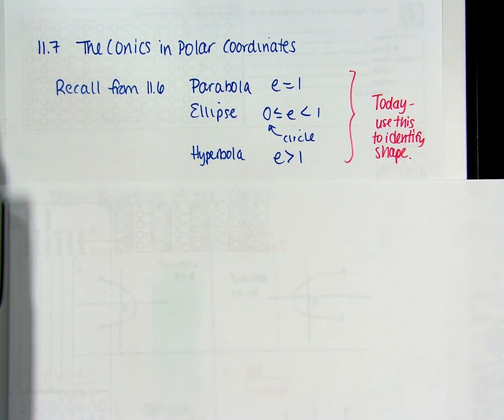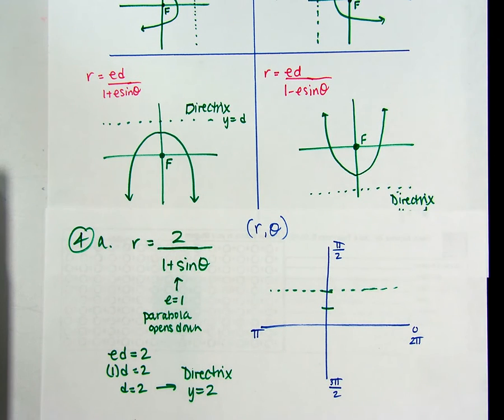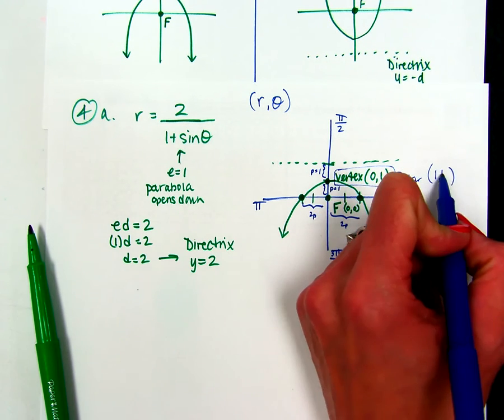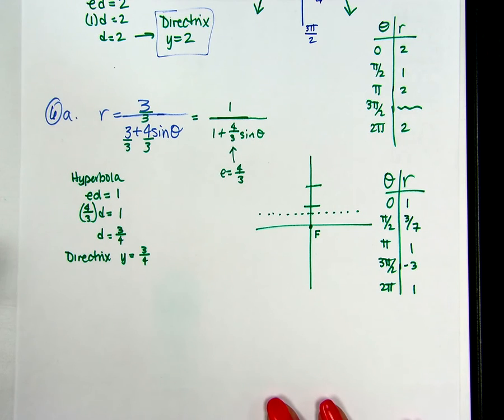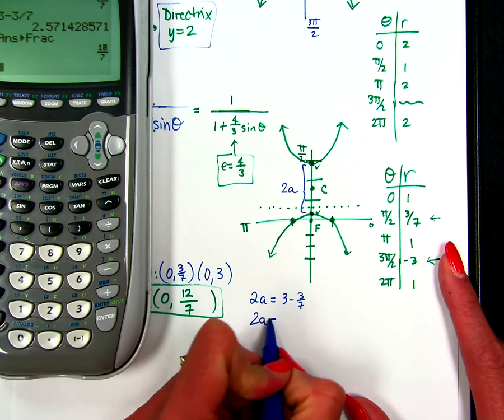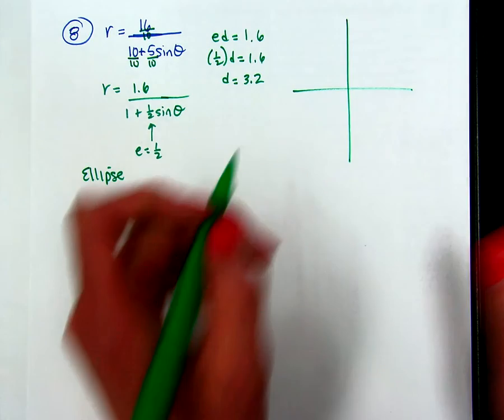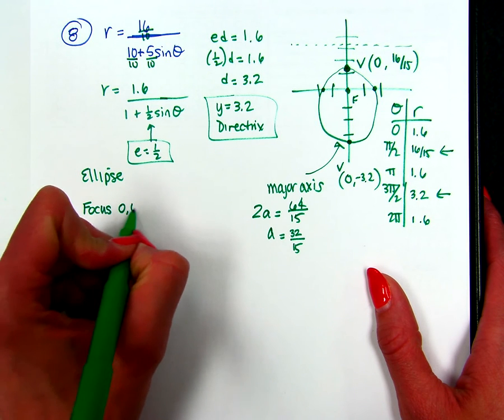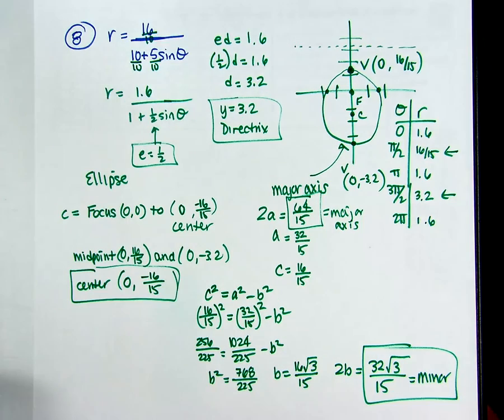HPC 11 7 Video Notes (Day 10 Notes)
The Conics in Polar Coordinates